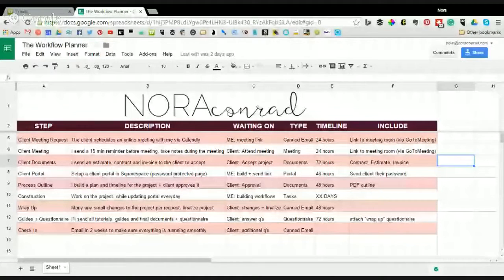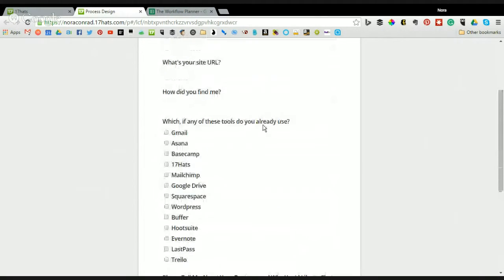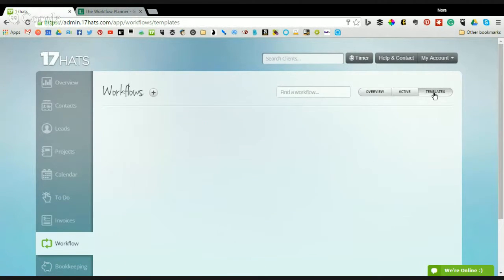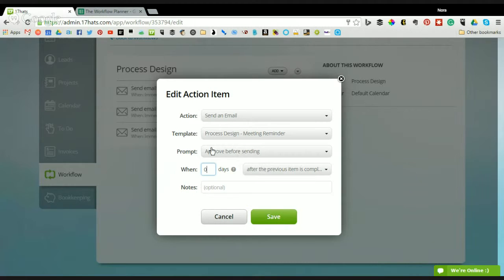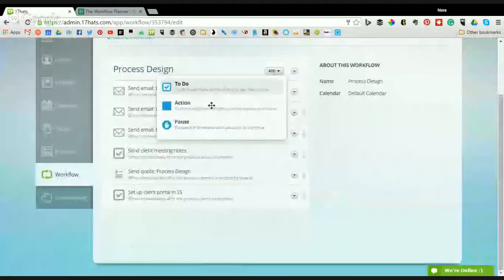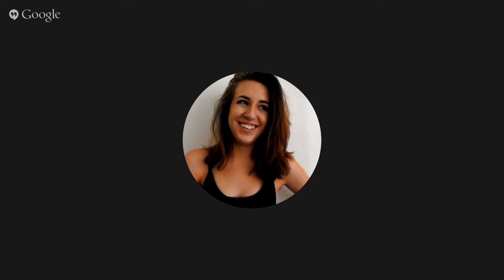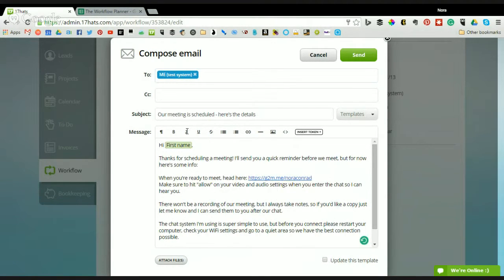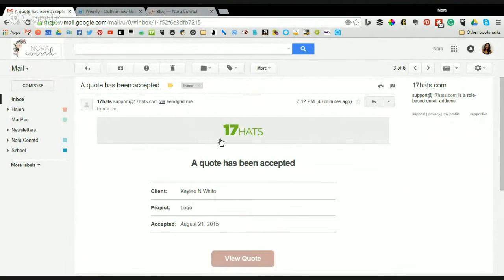17Hats Workflow Design